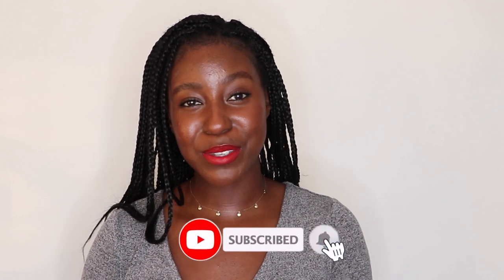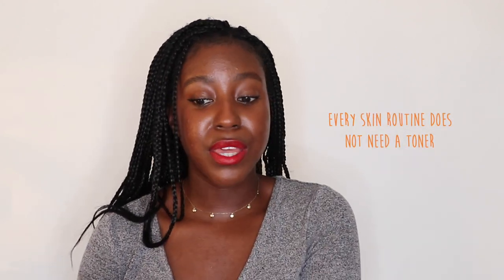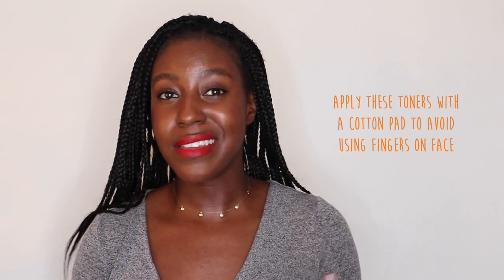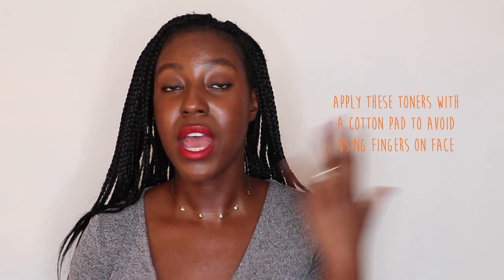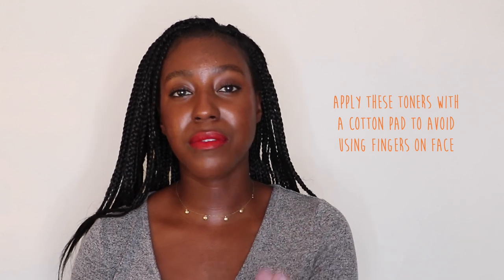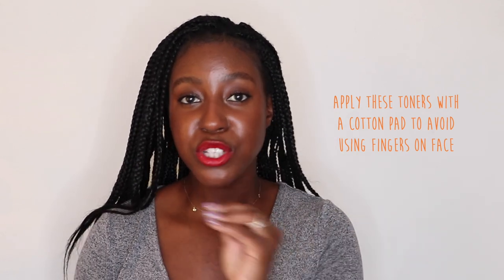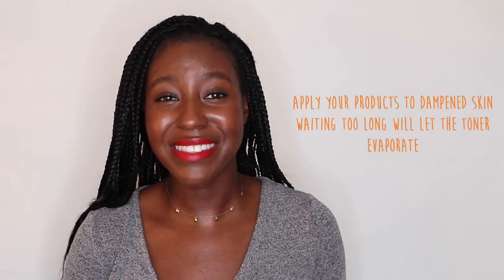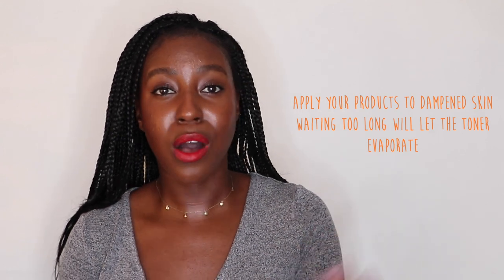How to Get the Most out of Your Facial Toner | Lakisha Adams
In today's video I'm sharing the best ways to apply toner to get real results!